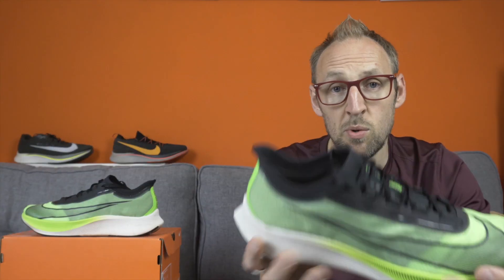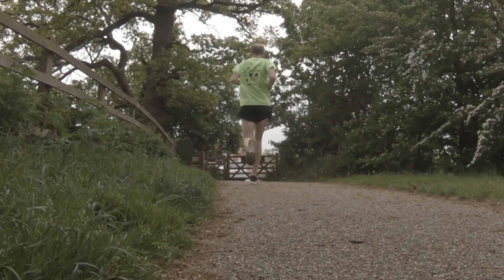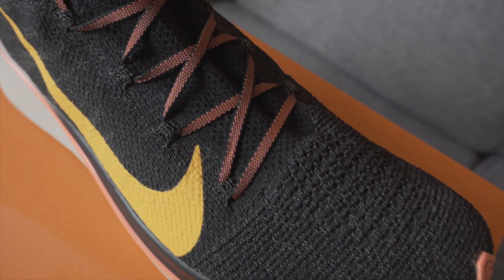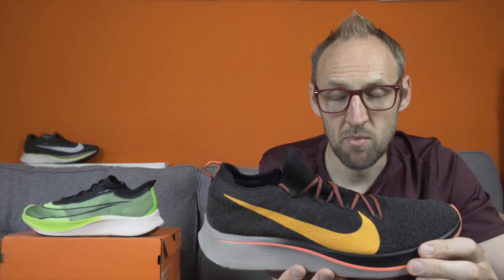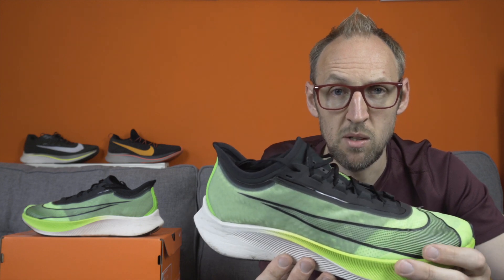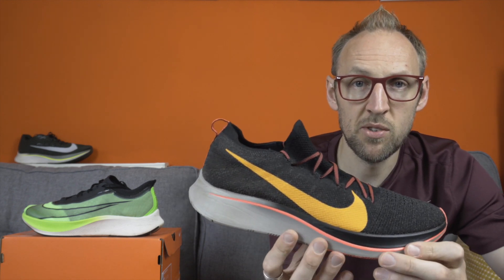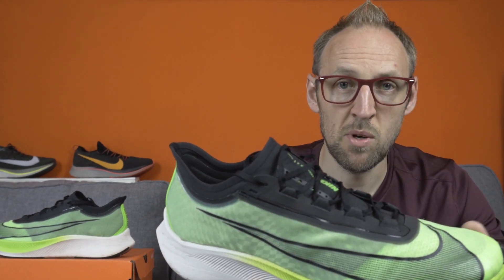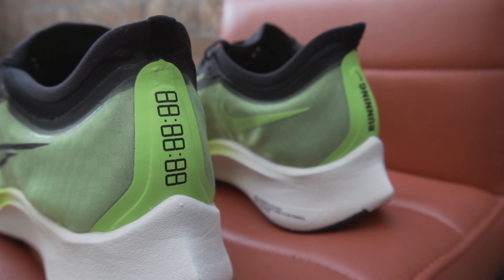Comparing the Nike Zoom Fly Series Running Shoes | eddbud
In this video i compare the New Nike Zoom Fly 3 against the other two original iterations of the shoe, the Zoom Fly and the Flyknit version from 2018.

I show some differences and give my honest opinions on the shoes from my experiences.

Zoom fly and Flyknit reduced!

512